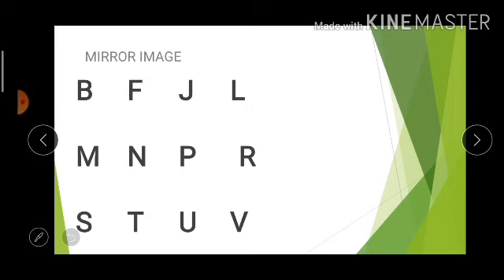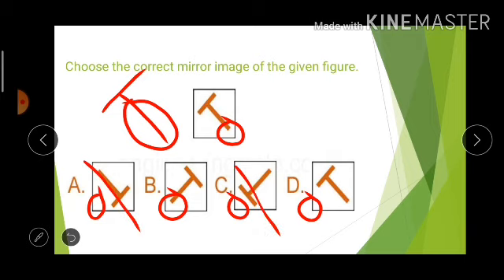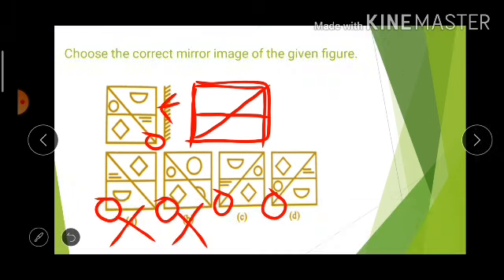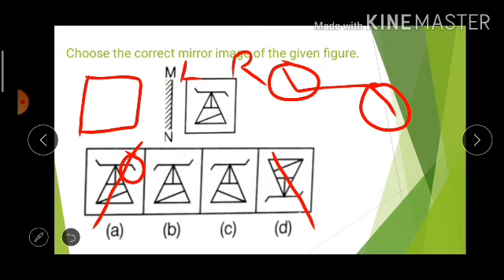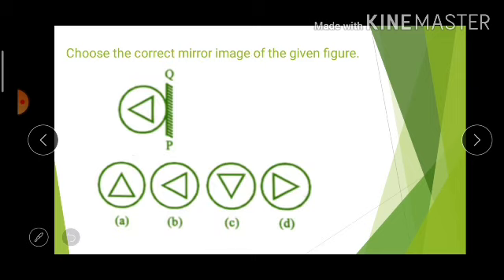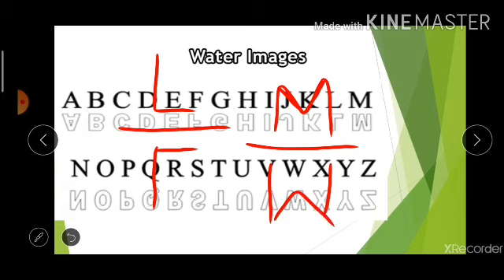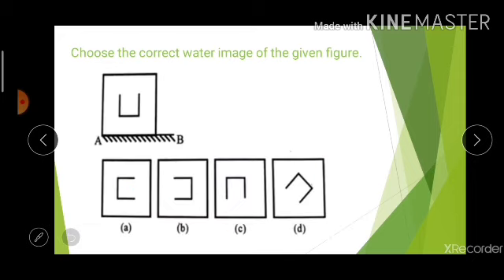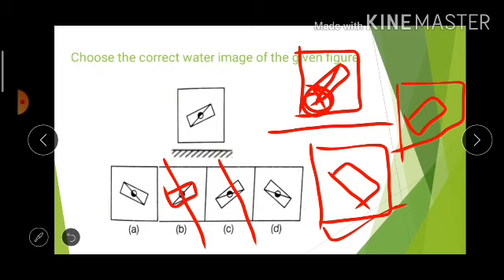Water Image and Mirror Image Reasoning Topics Explanation. English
Water Image and Mirror Image. Reasoning Topics explaned in simple form. For beginners